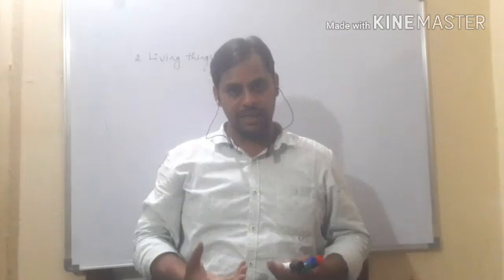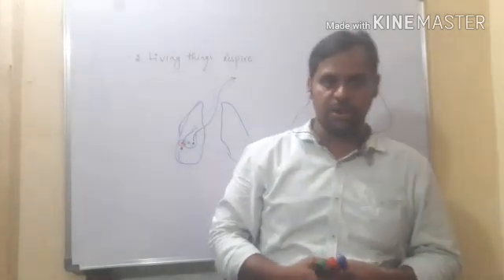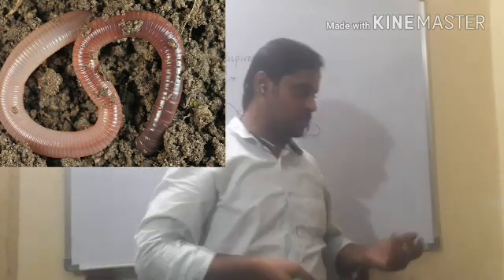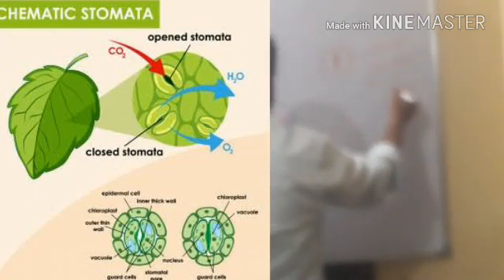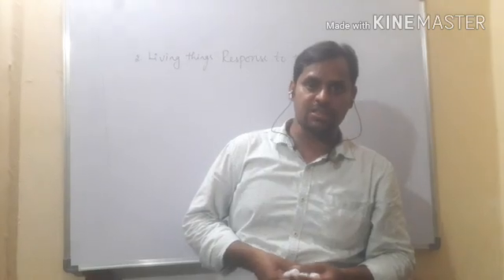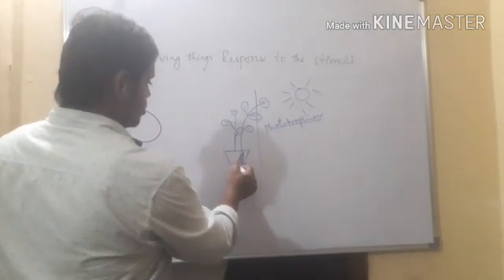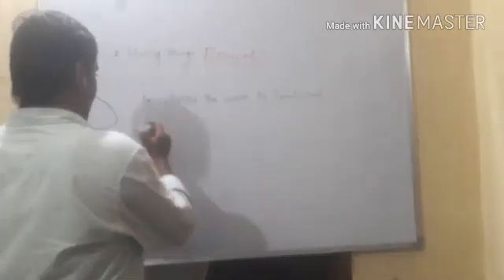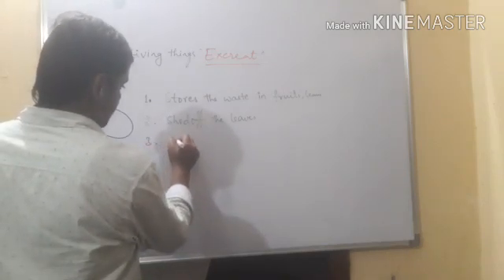class 6th/ lesson 9/ part3/ science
living things